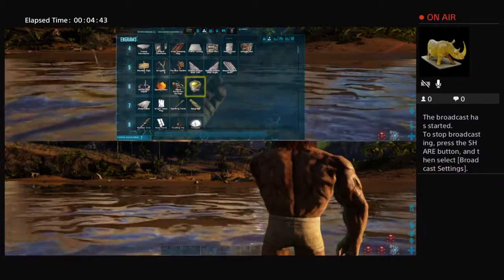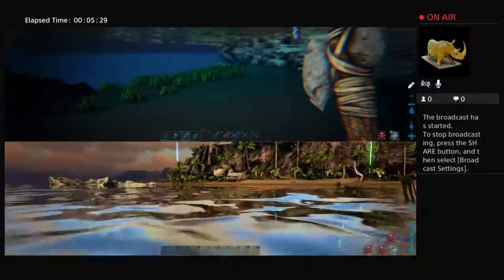epicdanny7's hello neighbor